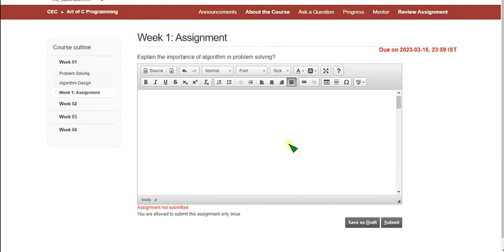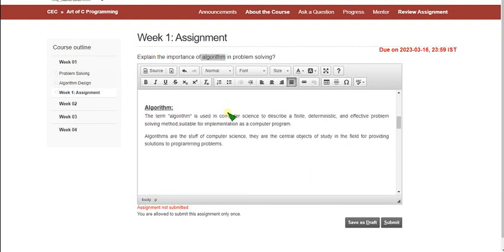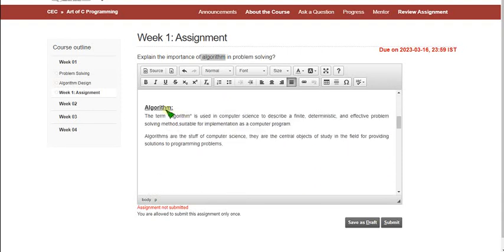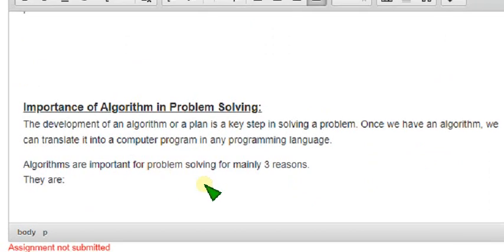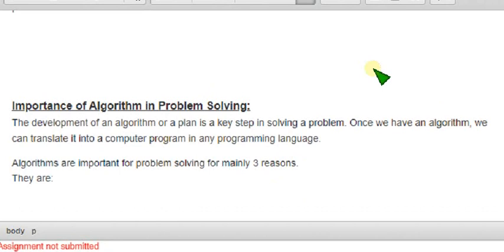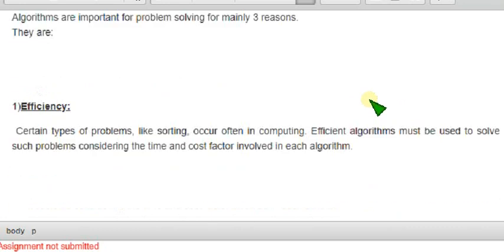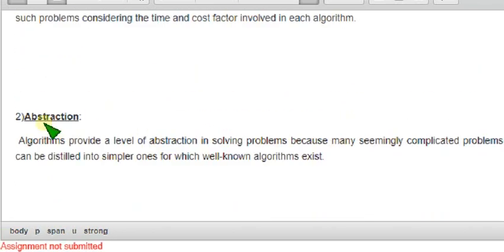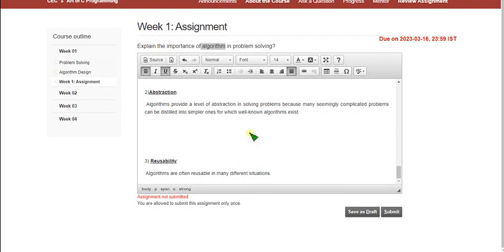Art of C Programming || NPTEL WEEK-1 Assignment Answers 2023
Art of C Programming || NPTEL WEEK-1 Assignment Answers 2023 ||NPTEL